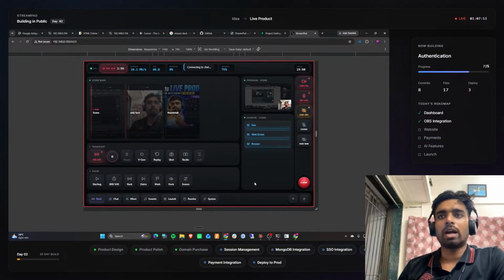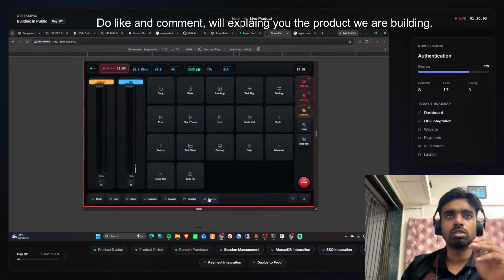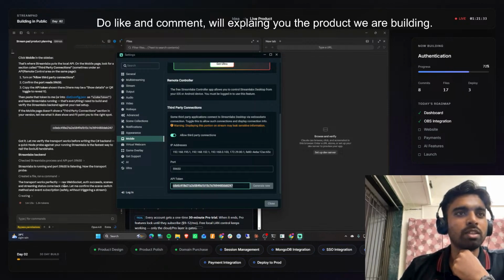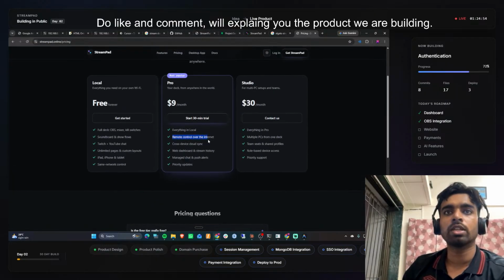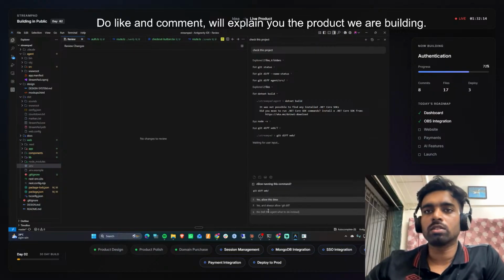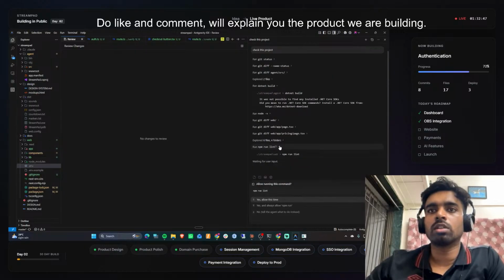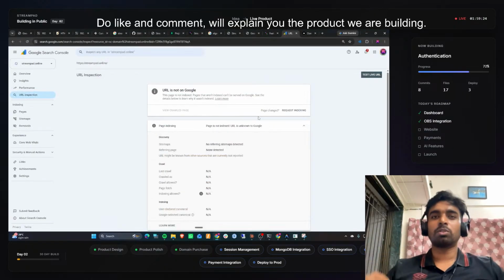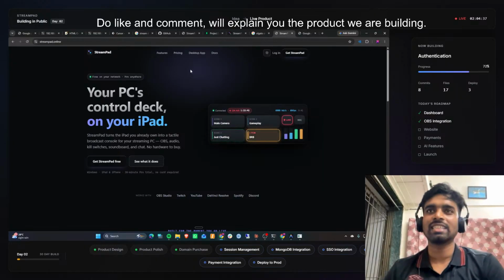Day 2- Building & Launching a Product LIVE: Idea to Deployment + Google Indexing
In this livestream, I’m building a complete end-to-end product from scratch — and taking it all the way to a live website that can be indexed by Google.

This is not just a coding stream. You’ll see the entire real-world workflow of launching a digital product: from validating the idea, designing the product, building the app, deploying it online, creating the website, and finally submitting it for Google indexing.

How to turn a product idea into a real application
Planning the product features and user experience
Designing a modern website and landing page
Building the frontend and backend
Deploying the app to a live domain
Setting up SEO basics for Google indexing
Submitting the website to Google Search Console
Launching a product like a real startup founder

Whether you’re a developer, indie hacker, startup founder, or someone who wants to learn how products are built and launched, this stream will show you the complete process in one place.

Tech stack

I’ll be using modern web development tools, deployment platforms, and SEO practices to build and launch the product live.

Join the stream and build along with me as we take a product from **idea → design → development → deployment → Google indexing**.